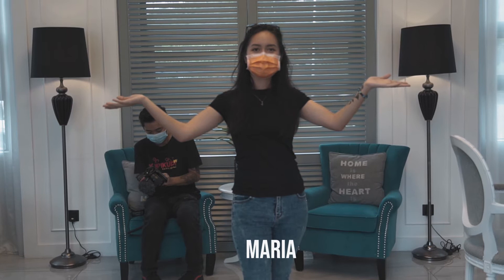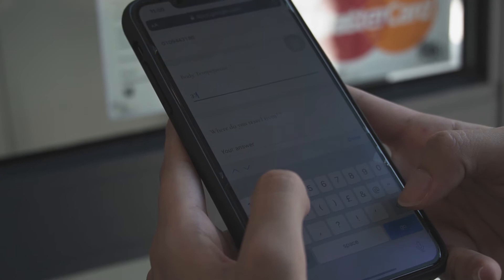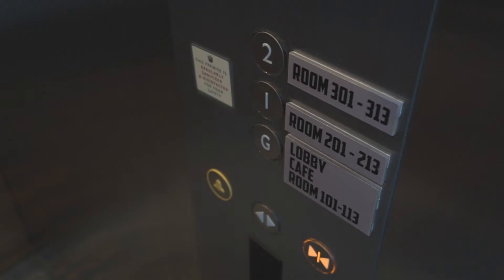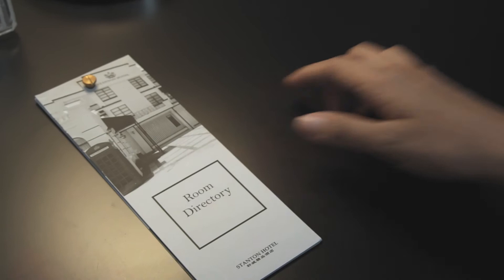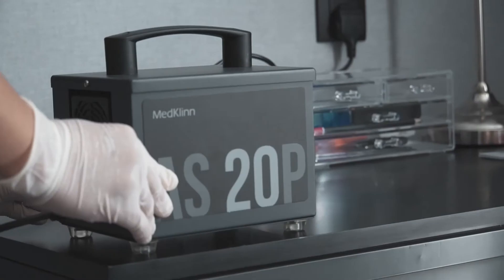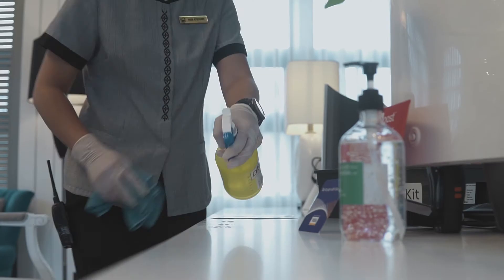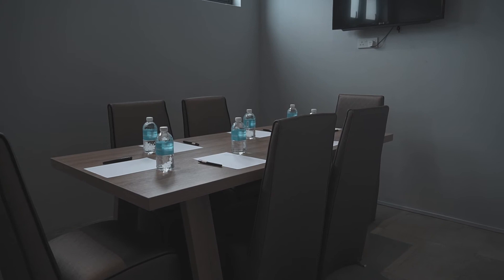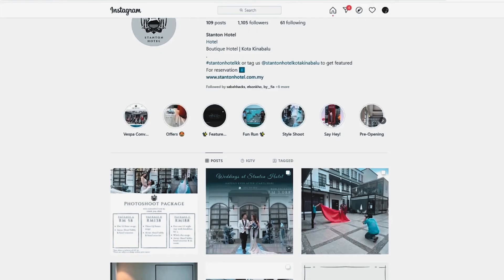Commentary: We Checked Into Stanton Hotel - New Hotel SOPs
Lawrence and Maria talking through the visit to Stanton Hotel.

Thanks to
Peter Fred